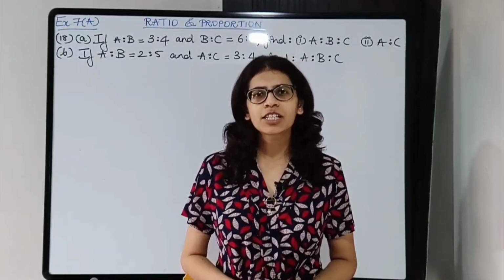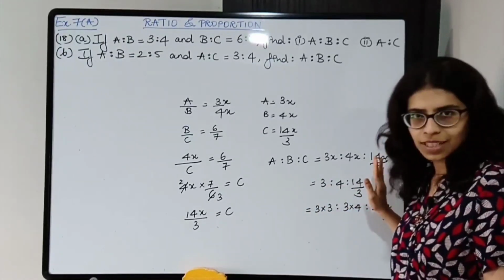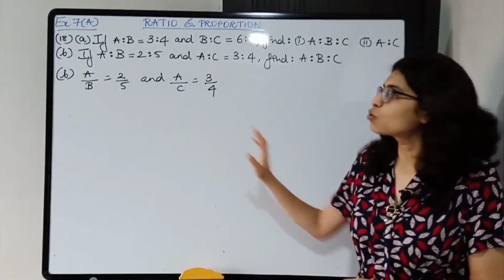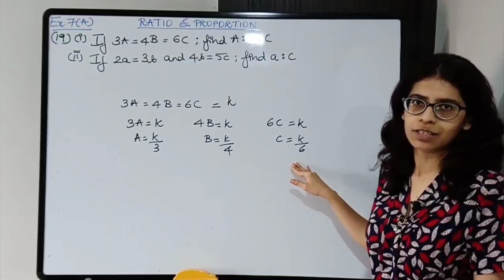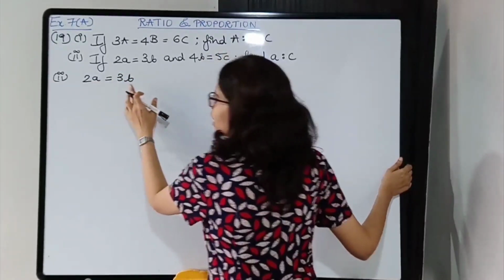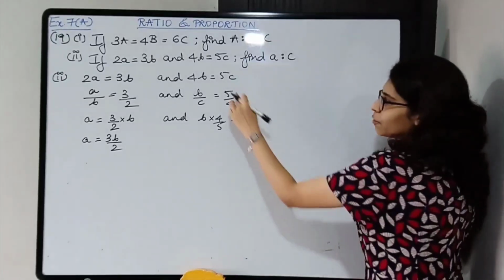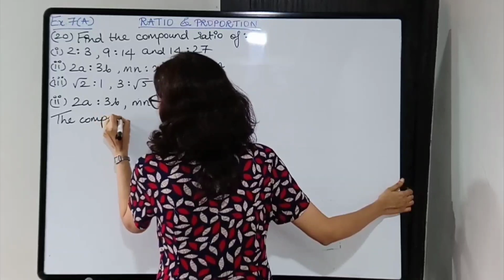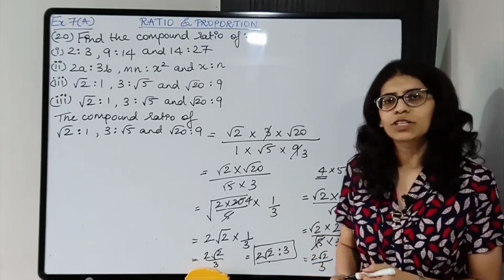ICSE Class 10 Maths | Ex.7A (Q18 - Q20) | Ratio and Proportion | Concise Selina Answers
Solutions to problems based on Ratio and Proportion.